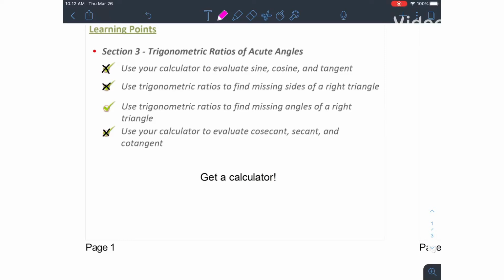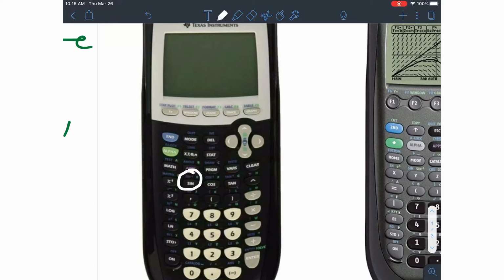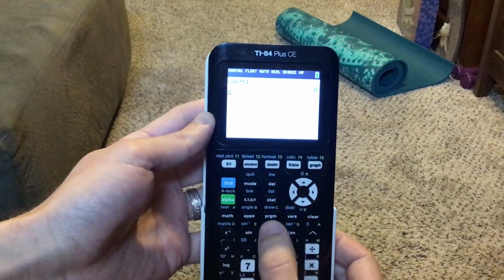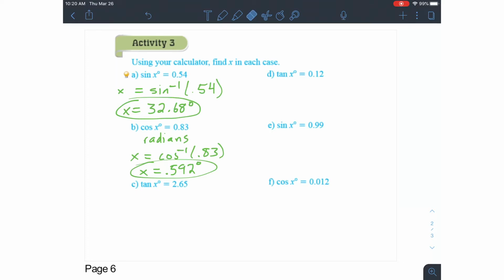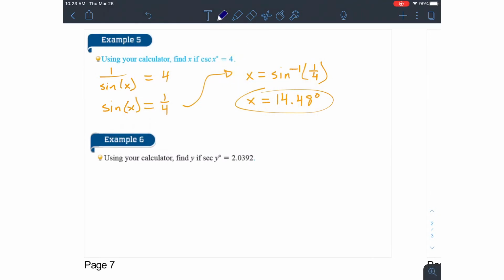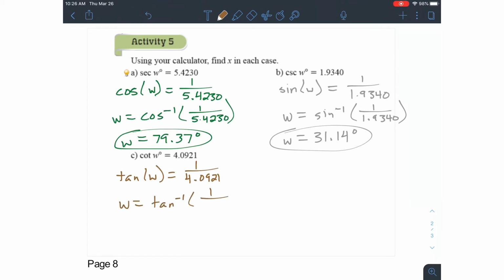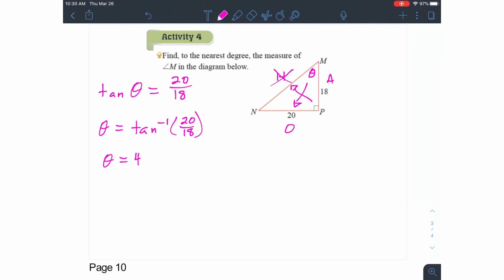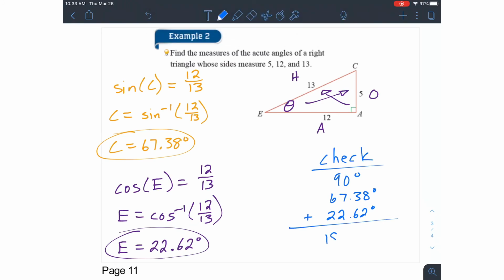10.3.2 Finding Missing Angles with SOHCAHTOA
0:23 - Definition of inverse trigonometric functions
0:48 - Why Bryz prefers "arc(trig. function)" over "inverse (trig. function)"
2:43 - How to do inverse trig. on your calculator
4:29 - Description of syntax and domain errors in your calculator
7:12 - Individual practice of finding arcsin(x), arccos(x), and arctan(x)
12:00 - Example of finding arccsc(x) and arcsec(x) (arctan(x) is the same way)
14:24 - Individual practice of finding arccsc(x), arcsec(x), and arctan(x)
17:01 - Example of finding a missing angle in a right triangle with SOHCAHTOA
18:39 - Individual practice of finding a missing angle in a right triangle with SOHCAHTOA
19:54 - Example of finding missing angles when all sides of the triangle are given
23:06 - Homework